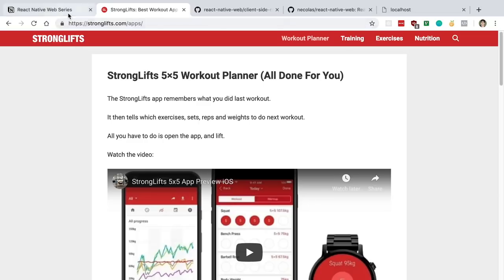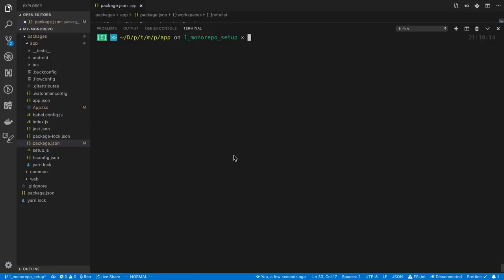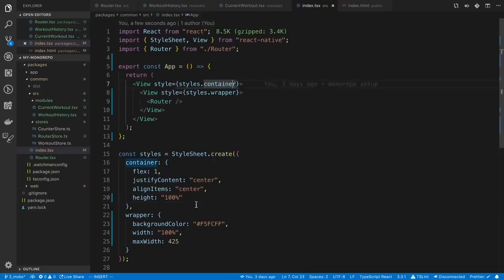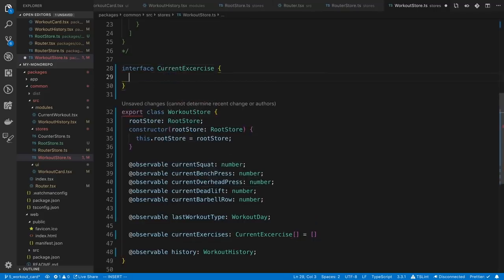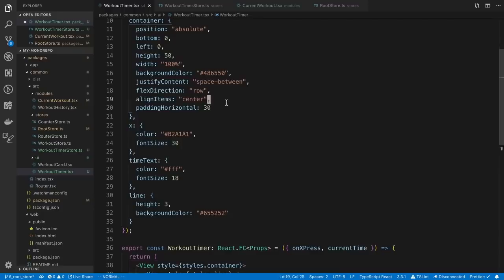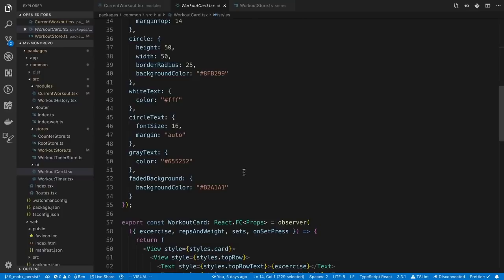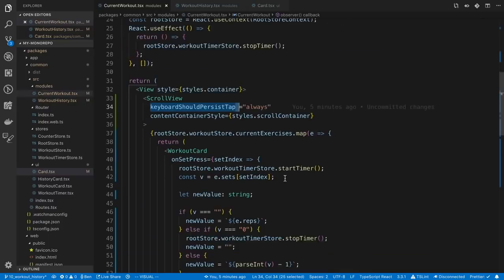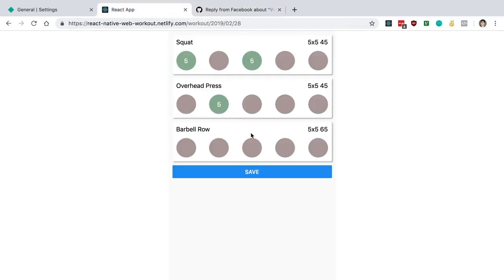React Native Web Full App Tutorial - Build a Workout App for iOS, Android, and Web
Learn to use React Native for Web to create a workout app that works on Android, iOS, and the web. The app uses Mobx, Typescript, React Navigation, React Hooks, AsyncStorage / Localstorage, and more. Once the app is complete, you will learn how to deploy it to Netlify.

⭐️ Contents ⭐️
⌨️ (0:00:00) Setting Up a React Native Web Project
⌨️ (0:09:04) Setting Up React Native Hooks
⌨️ (0:15:03) Setting Up a React Native Web Monorepo
⌨️ (0:28:24) Configuring React Native for Yarn Workspaces
⌨️ (0:39:58) How to use Mobx with React Hooks
⌨️ (0:49:15) Navigation in React Native Web
⌨️ (1:03:28) Styling a Component in React Native Web
⌨️ (1:27:40) Mobx Root Store
⌨️ (1:45:20) Workout Timer with Mobx
⌨️ (2:11:20) React Router with React Native Web
⌨️ (2:22:45) How to Persist Mobx Stores
⌨️ (2:30:47) Storing and Displaying Workout History
⌨️ (2:54:33) React Router Params in React Native Web
⌨️ (3:17:30) Floating Action Button React Native Web
⌨️ (3:34:45) Deploy React Native Web to Netlify